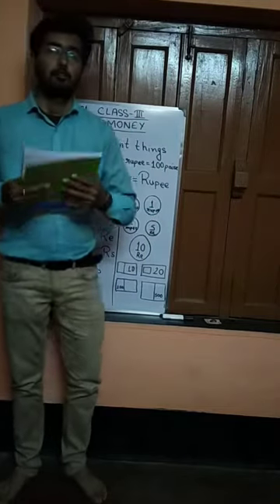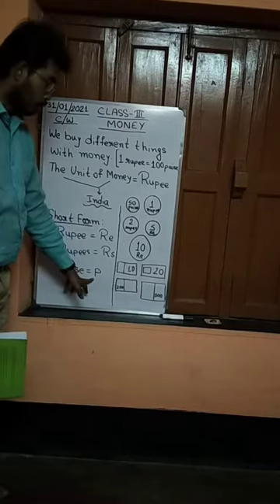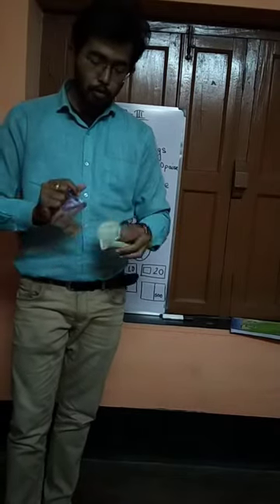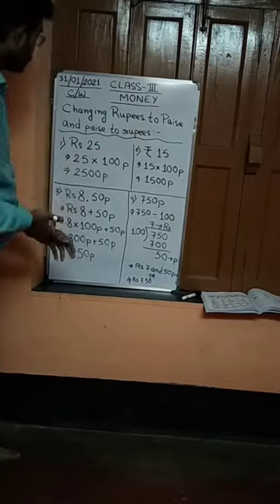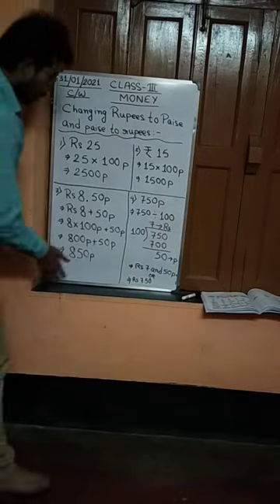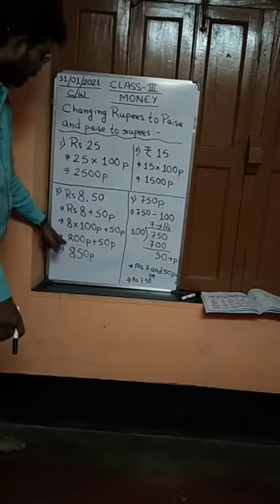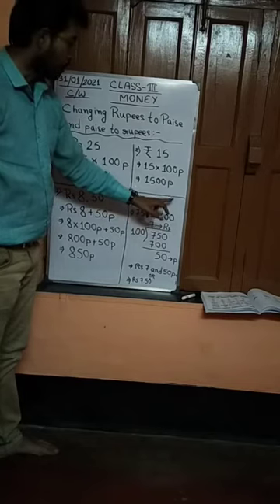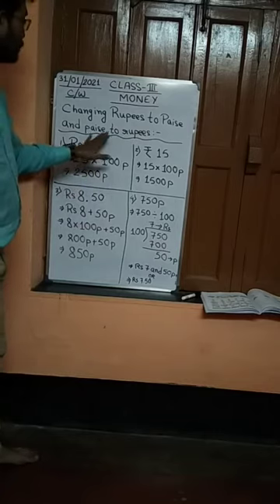III_MATHEMATICS_MONEY(1)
Introduction and conversion of rupees to paise and paise to rupees